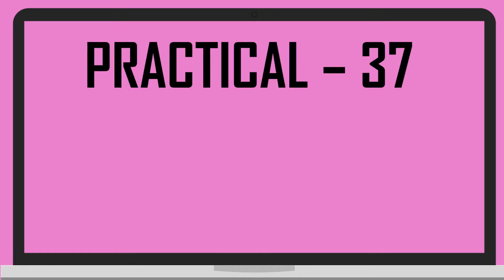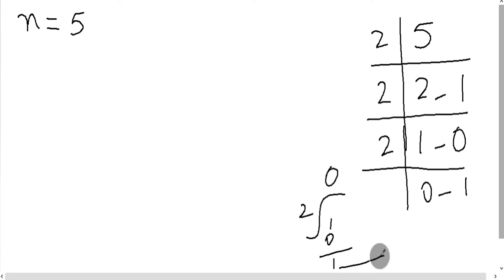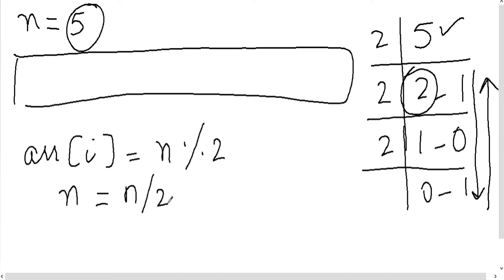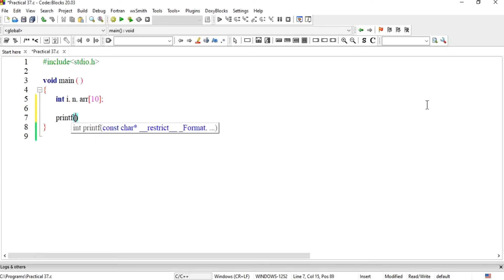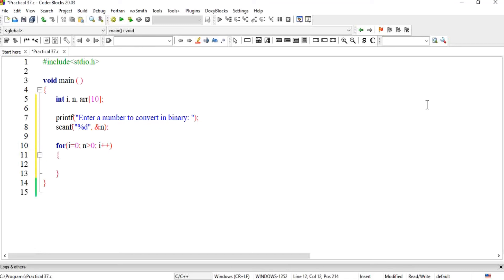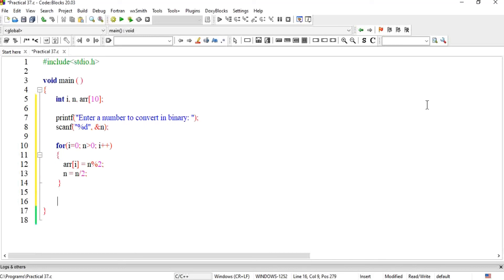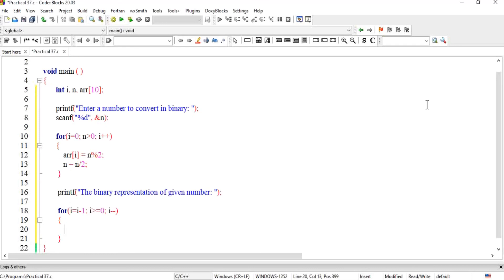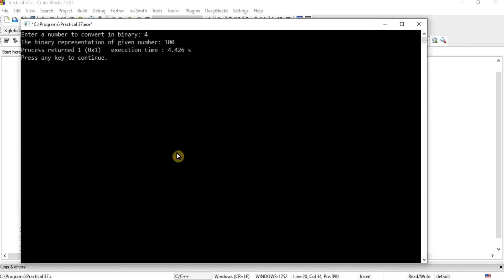Practical 37 - Binary Representation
C - Program